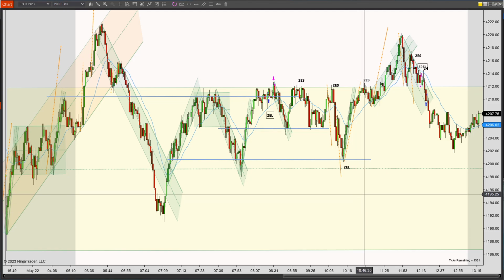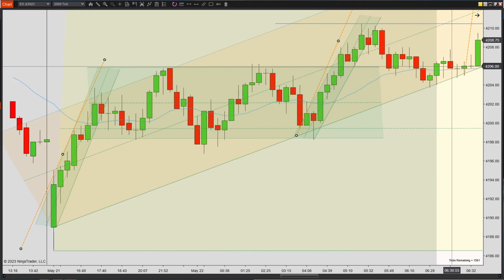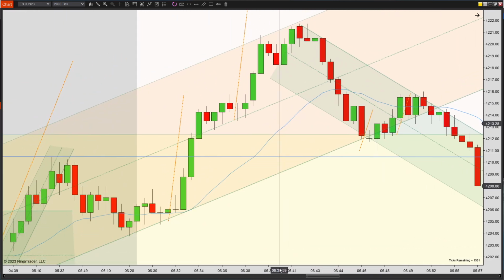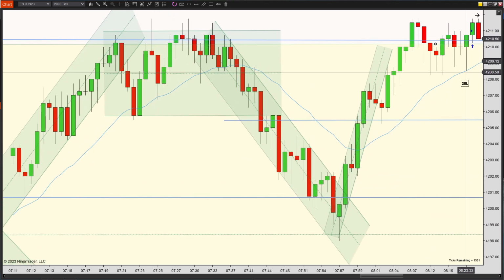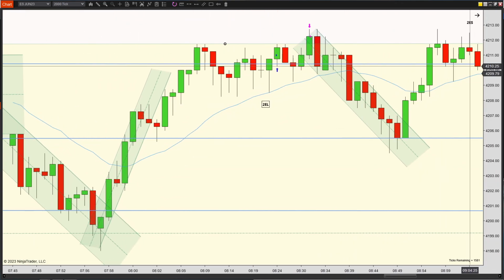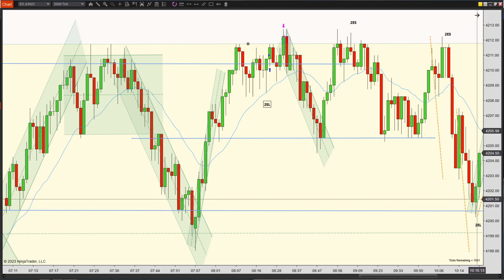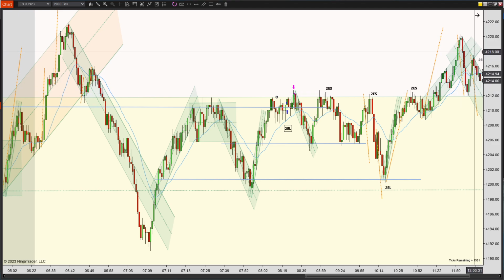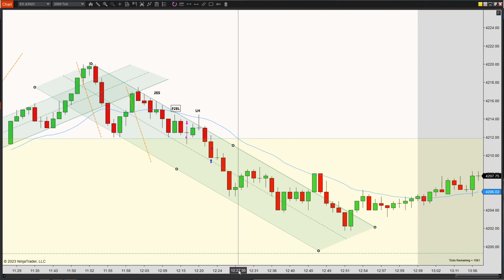Price Action Trading, (NinjaTrader 8, 5/22/23), ES, 2W - Non-consistent Trading Range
I had microphone issues so the audio is more crappy than usual at the beginning. I didn't find out till after the video was made and I'm didn't feel like going back and re-recording.

Volume was decent today, but price action didn't offer very many setups. Prices didn't stay in a very clean trading range and for a time it seemed like the top of the trading range was being consistently hit, but the bottom never confirmed more than twice which doesn't give confidence of where the bottom support would be for the trading range. I took two trades and in hindsight the seem risky which means they weren't high probability and I was fortunate they worked out.

OPEN - 4204.50
HIGH - 4221.75
LOW - 4191.00
CLOSE - 4205.00

8:23AM (7:42) Trade 1 (G), 2EL, good signal bar, aggressive entry, close above the TR and bounce off the EMA, but buying at the top of the potential TR, thinking if it breaks above 4211.75 there are STOP orders from shorts at 4212 and could see a spike up for a point.
9:04AM (9:47) 2ES, good signal bar, top of the TR, enough room for 1pt scalp before EMA. Price context is slightly bullish with higher lows but same high.
10:10AM (11:13) 2ES, too congested and big green candle followed by a doji then a big red candle that made a micro triple bottom. Hard to really trust this whipsaw. Skip.
10:16AM (12:13) 2EL, visual 2EL with two legs down, but middle of nowhere.
10:44AM (13:20) Possible Trade 2ES, good signal bar, top of the range/resistance, enough room to EMA. Resistance has been proven to hold.
12:07PM (14:55) Possible Trade 2ES, good signal bar, close below EMA, overshoot of the trend channel broke out other side and attempted to go back into channel, but failed.
12:12PM (16:00) Trade 2 (G) F2EL, formed below EMA, rejection off top of the descending channel, risk is that it’s near the top of the TR and could bounce. Hindsight – this was a risky entry, should’ve waited for a confirmation LH.
12:20PM (17:12) Possible Trade LH, confirmation of the F2EL and rejection off EMA, signal bar is okay with no body, made attempt to move back up off bounce of TR and failed.

This video is mainly for my own learning process and to improve my trading. I decided to make it public incase it can help anyone else. 2000tick, NinjaTrader 8, simtrader. Risk Disclosure: